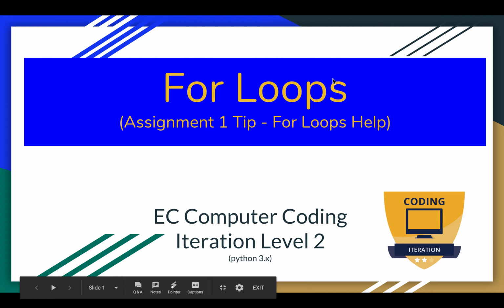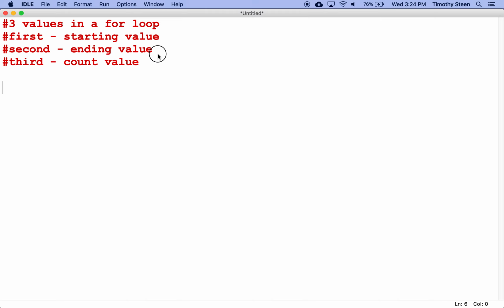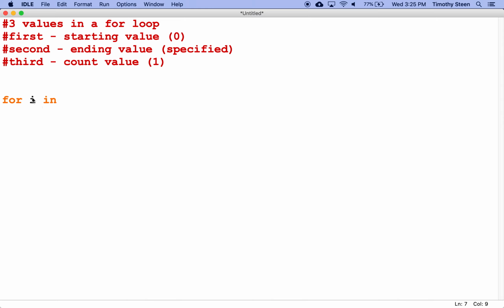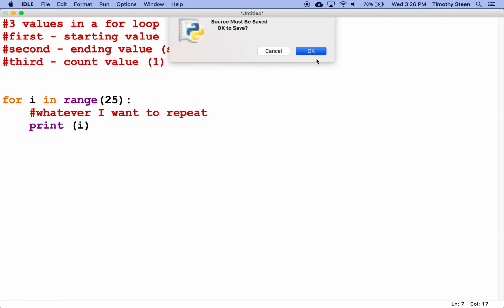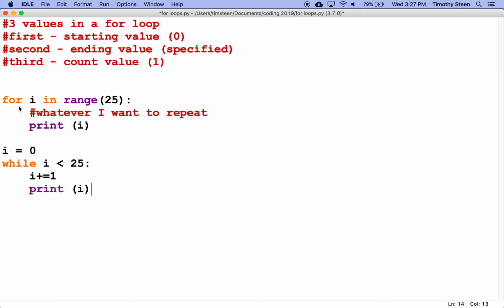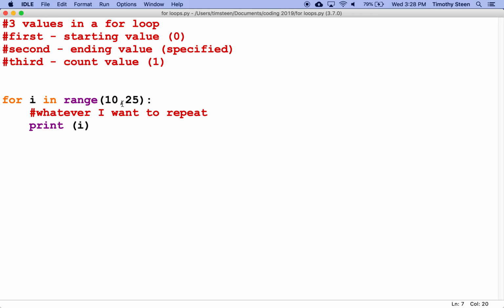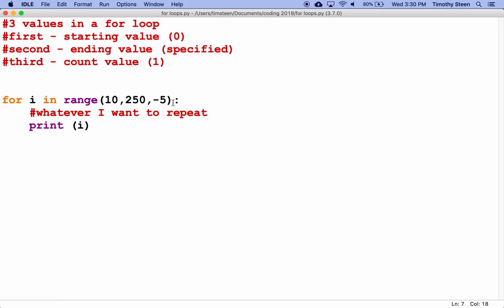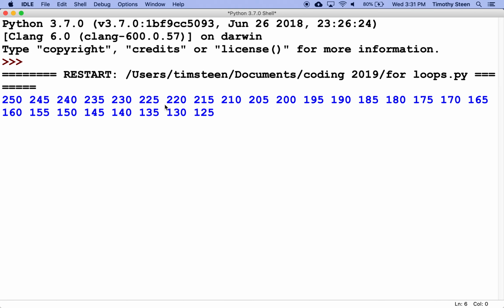For Loops Assignment 1 Tip 1